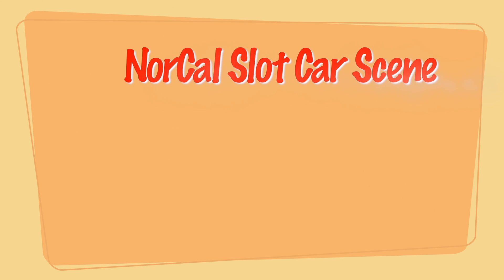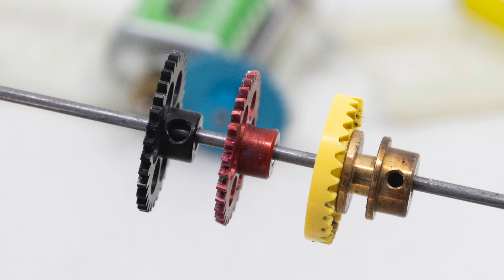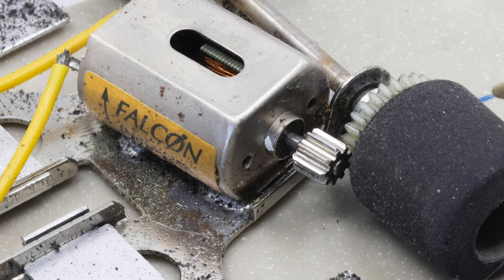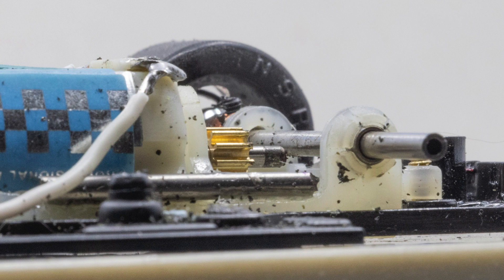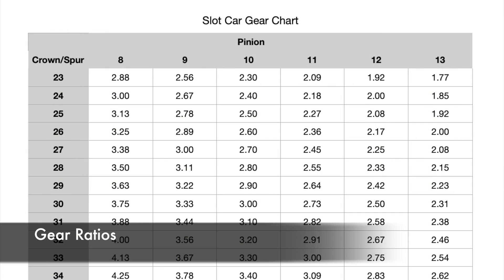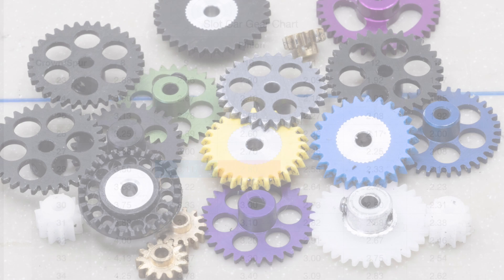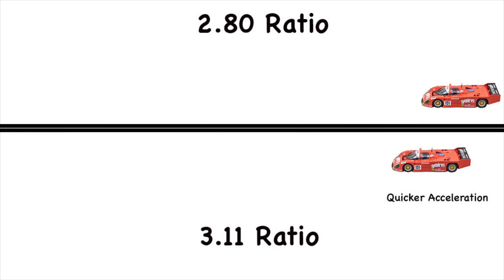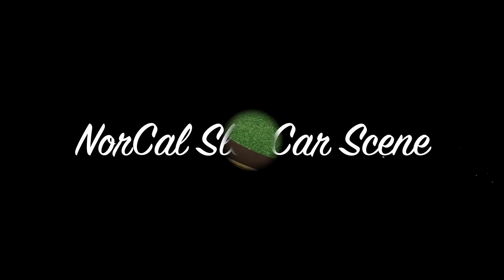Understanding Slot Car Gears and Gear Ratios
Understanding Slot Car Gears and Gear Ratios and the effects of gear changes on a 1/32 scale slot car.